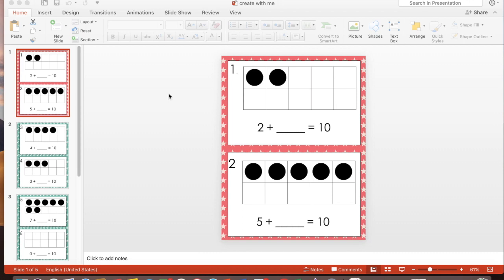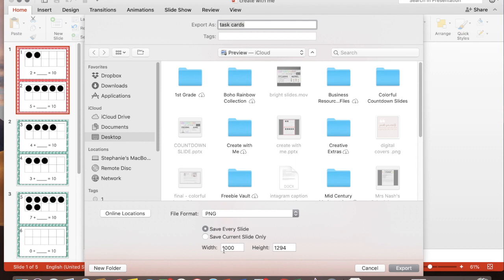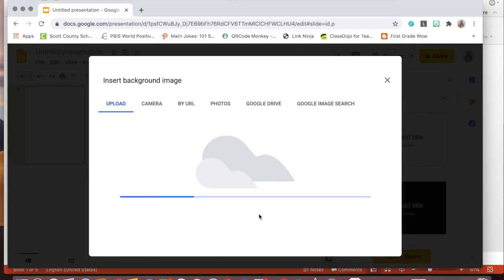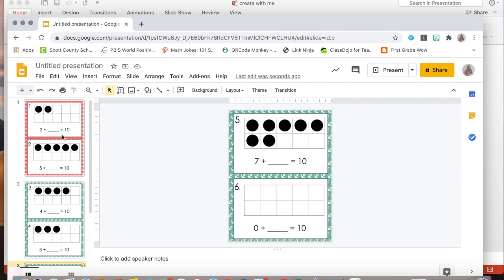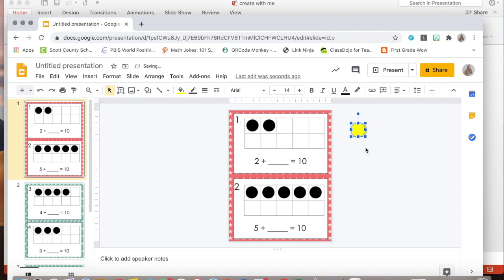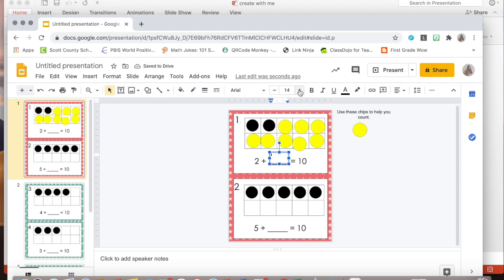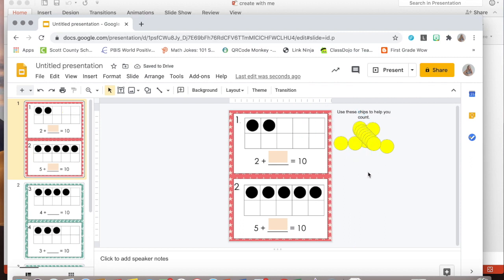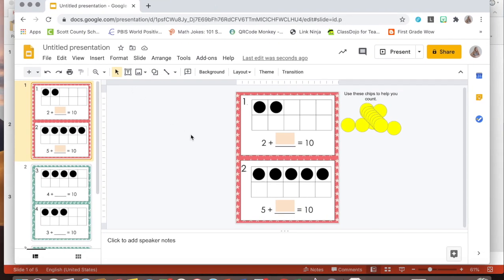2. How to Create an Interactive Google Slide Assignment Using a Powerpoint File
In this video, I show you how to take some task cards I created on Powerpoint and turn them into an interactive assignments on Google Slides. See last week's "Create with Me" Video for the first part of this series.